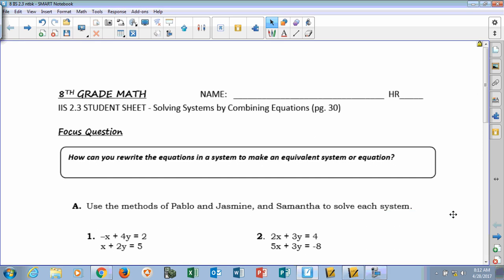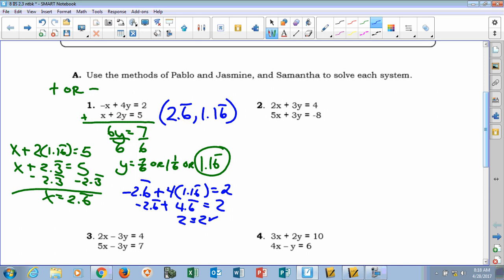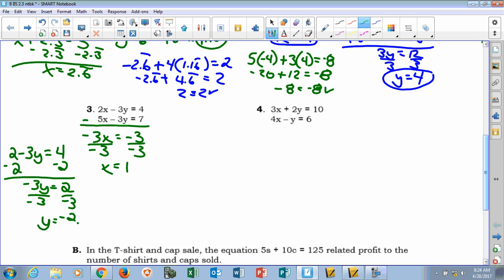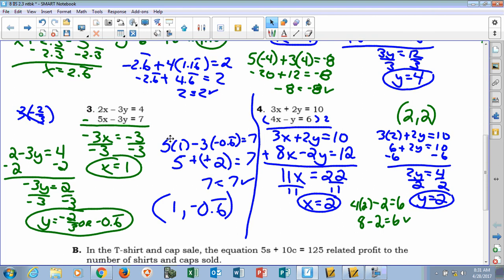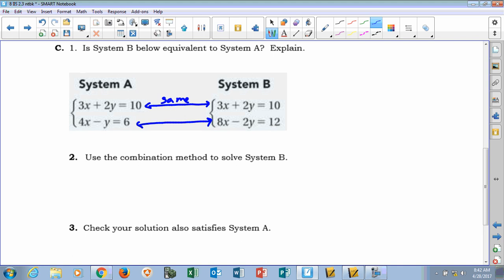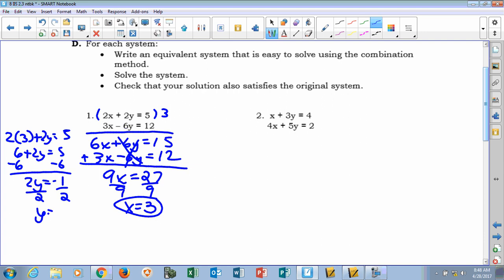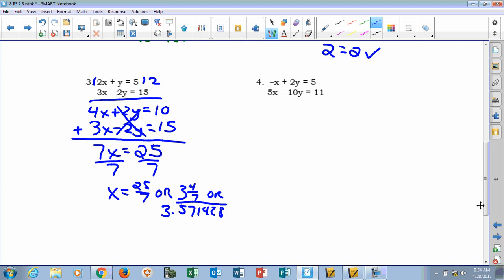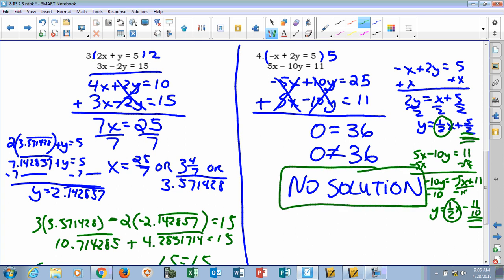IIS Investigation 2.3